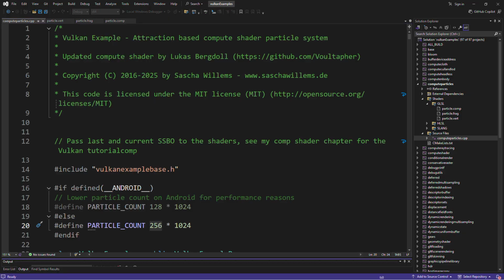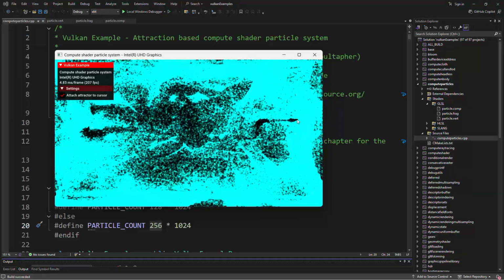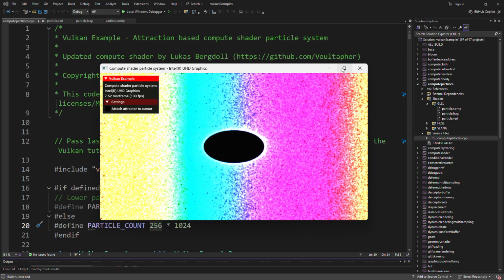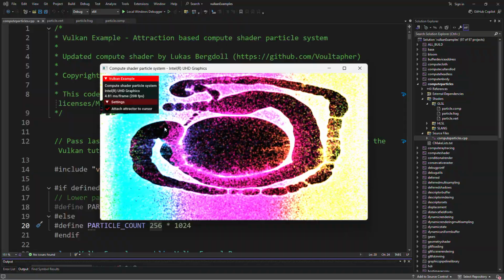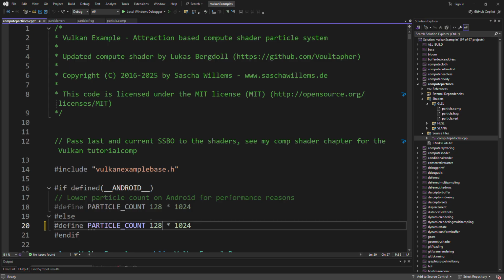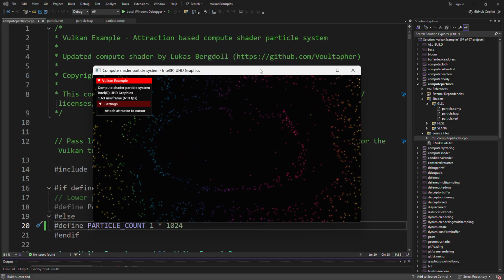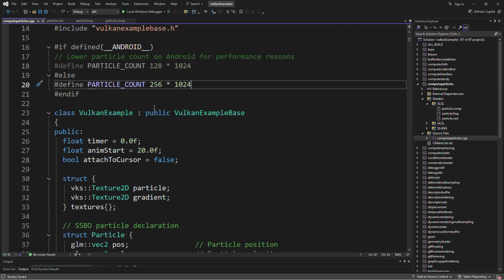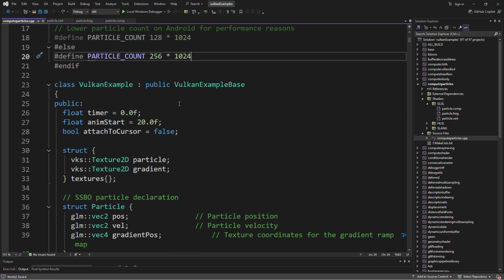GPU Programming | Compute Particles PART 1 | Vulkan API | Cuda Education | 600 lines of code...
In this episode, I do a quick intro to the compute particles algorithm. 600 lines of code to investigate...